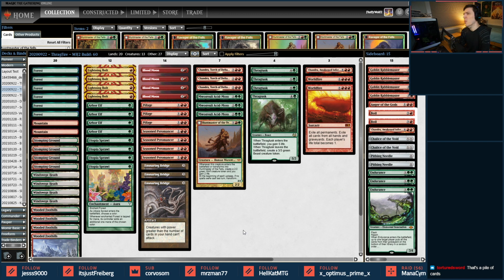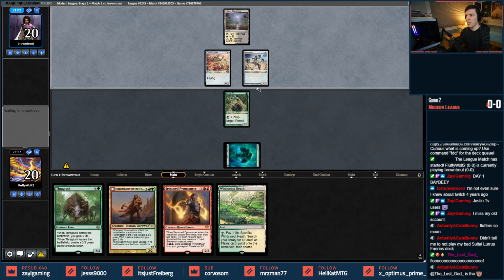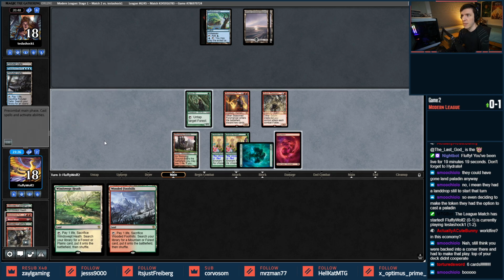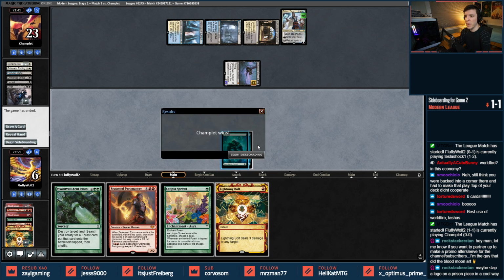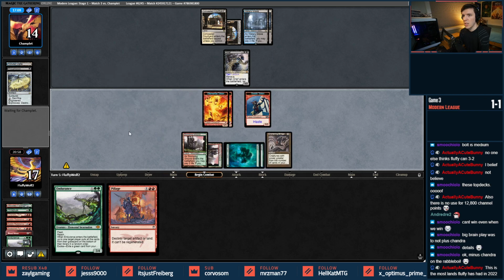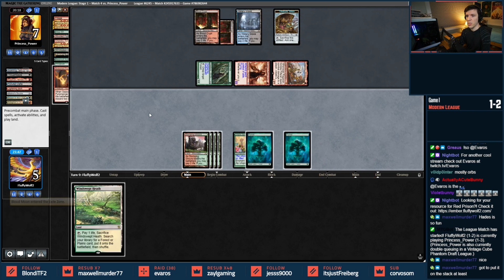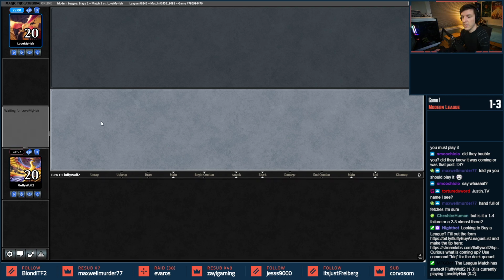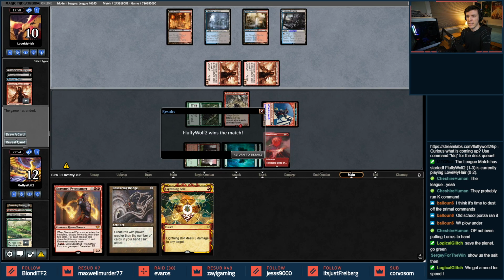[Modern] Thragfire Throwback - Huntmaster & Endurance?! Anti Tasha's Tech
Timeline to Skip Around - Your reading here is much appreciated here is the info to help you view it better!
»▶️» Deck Overview: [0:00]
»1️⃣» Match 1: [4:35]
»2️⃣» Match 2: [14:10]
»3️⃣» Match 3: [27:00]
»4️⃣» Match 4: [46:25]
»5️⃣» Match 5: [1:03:50]